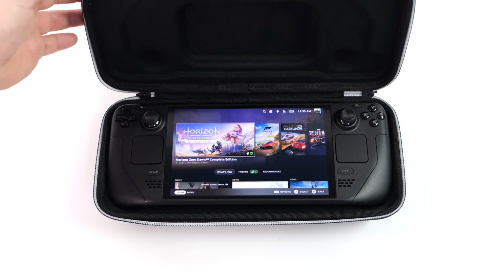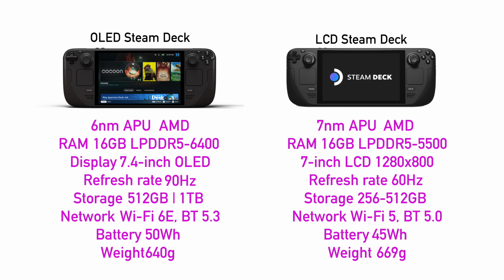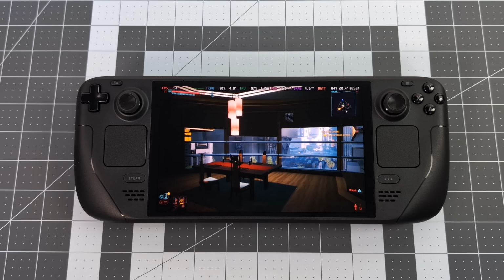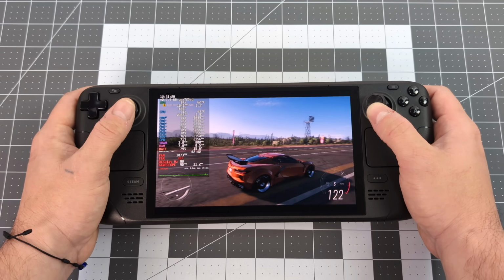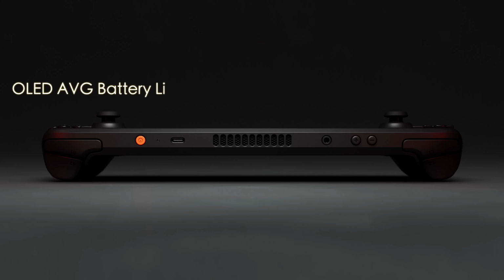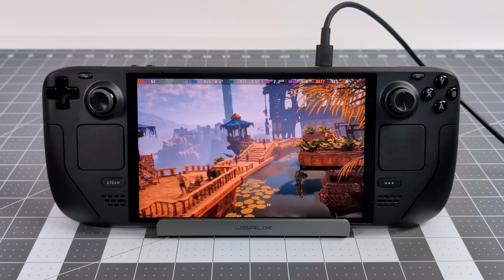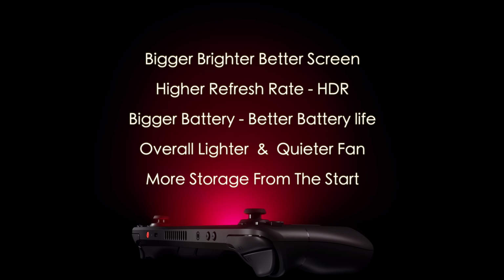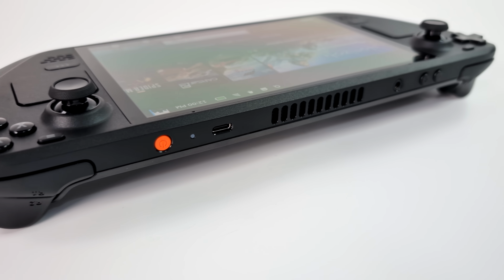This Is The Ultimate Portable Gaming Machine : Steam Deck OLED Review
Correction the LCD has only a 40WH battery not 45, so the upgrade is much more.
The Steam Deck OLEd s Here and its one of the best handheld gaming devices you can buy for PC Gaming and Emulation! Whether you're a hardcore gamer or just curious about the latest tech trends, this review is your comprehensive guide to the Steam Deck OLED. We'll delve into the device's performance, compare it to competitors, and provide you with the honest insights you need to make an informed decision

Vip-Urcdkey Black Friday Sale Code for software: ETA

ETAPRIME
12400 Wake Union Church Rd PMB 239

00:00 Introduction
00:29 Overview
01:07 Look and Feel
01:43 Steam Deck OLED VS Steam Deck LCD
02:38 The New Screen Is Amazing!
03:25 HDR Steam Deck OLED
05:34 Steam Deck OLED Performance 90Hz
06:54 Steam Deck OLED Emulation
07:23 Steam Deck OLED Battery Life
09:21 Is The Steam Deck OLED Faster?
09:58 Steam Deck OLED Benchmarks Vs LCD
11:14 Should You Buy The Steam Deck OLED?